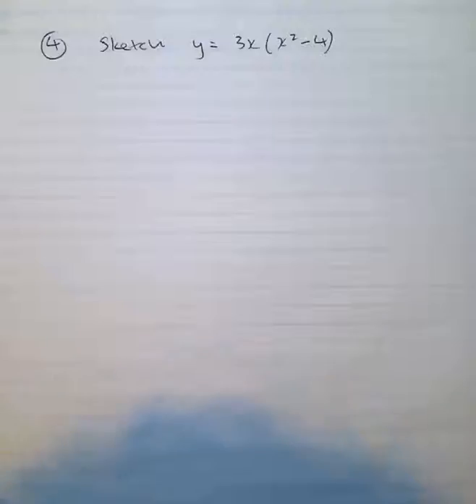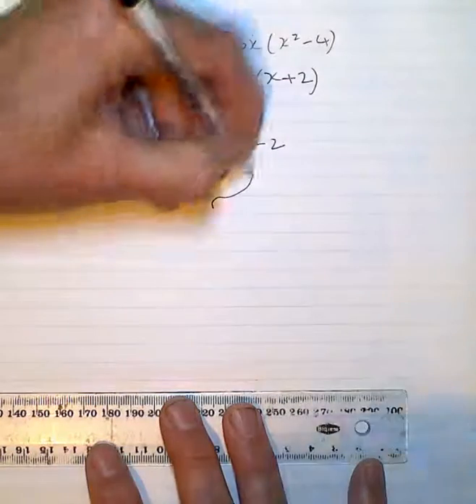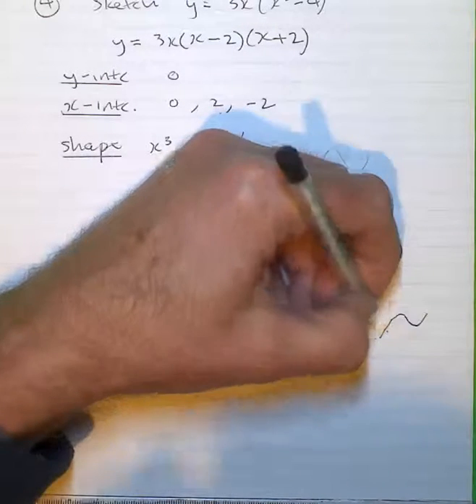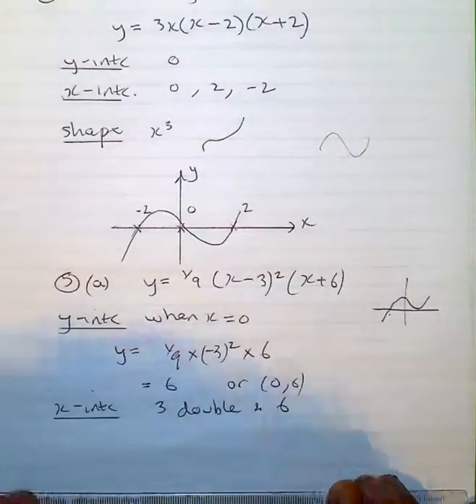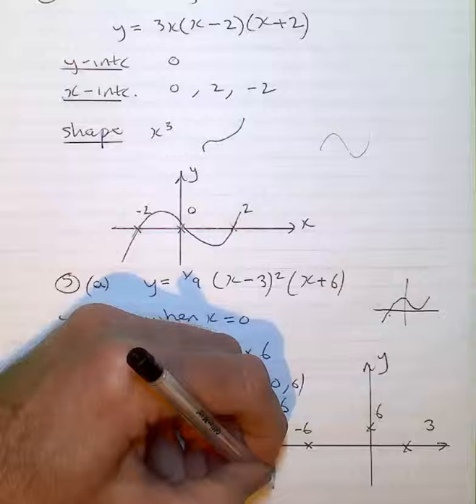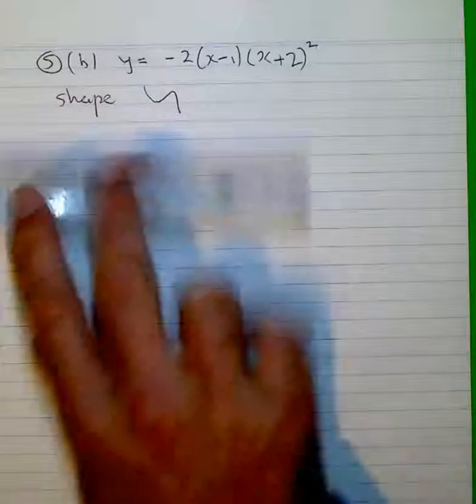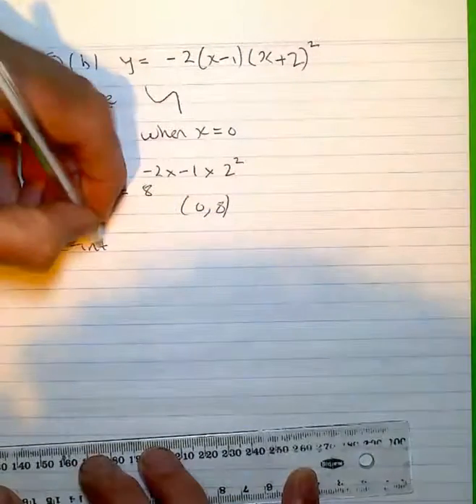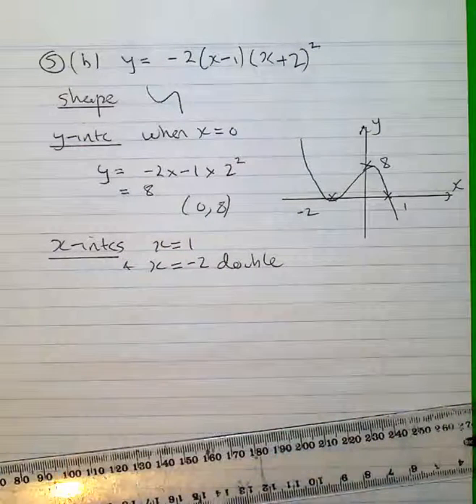MM2 Unit 3 Ex 4 4 4 5